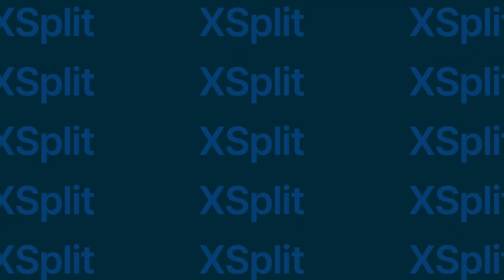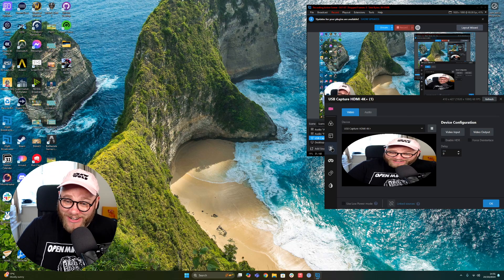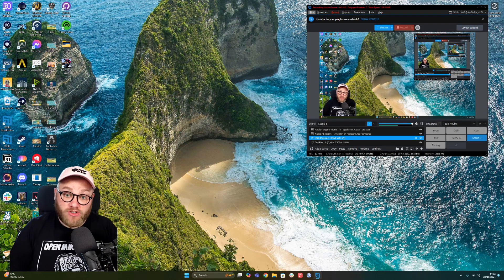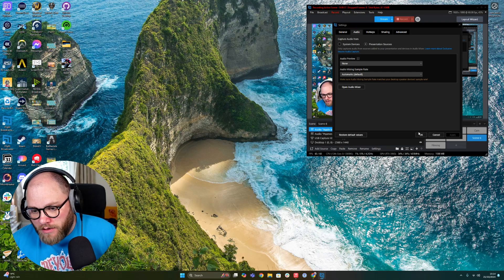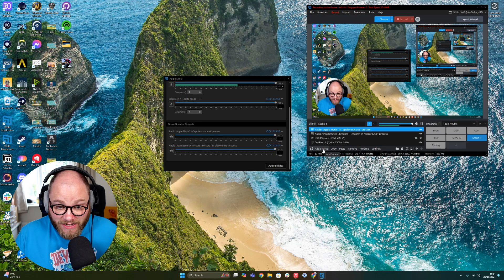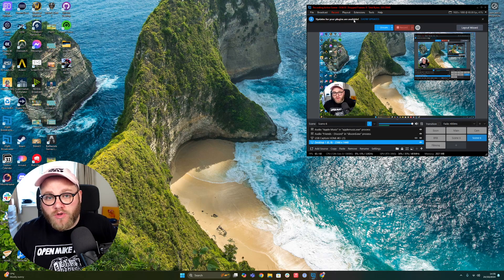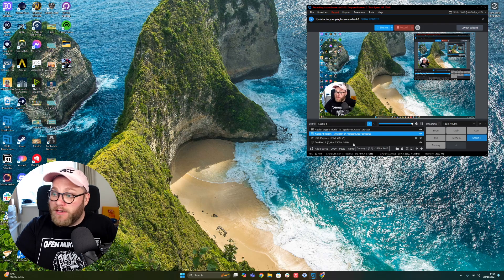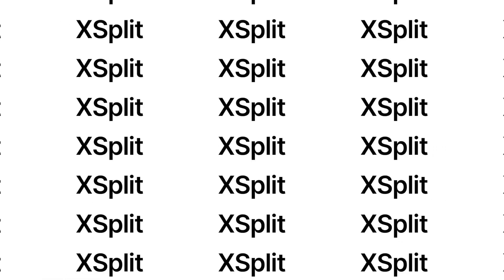XSplit Broadcaster Updates - October 2024